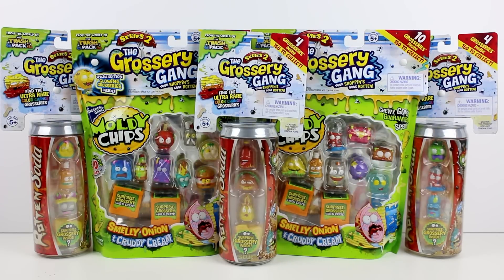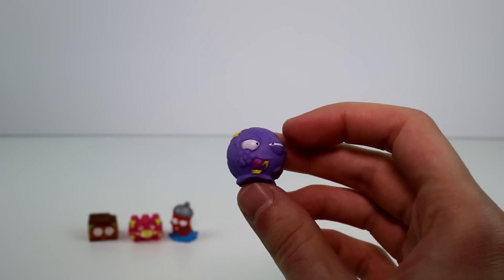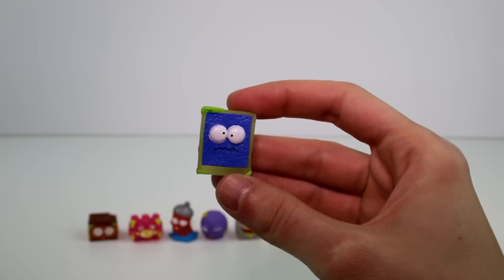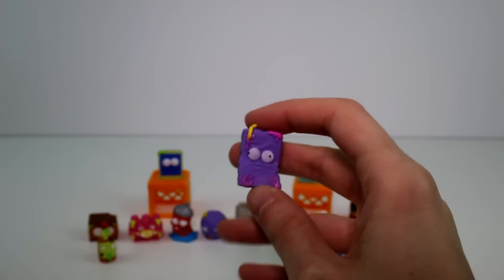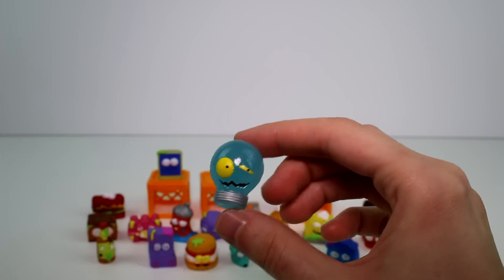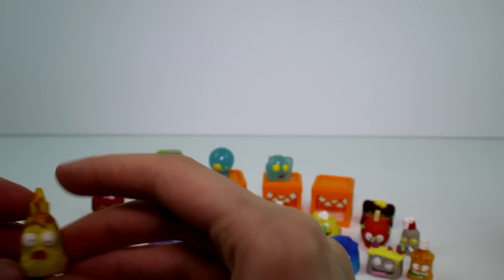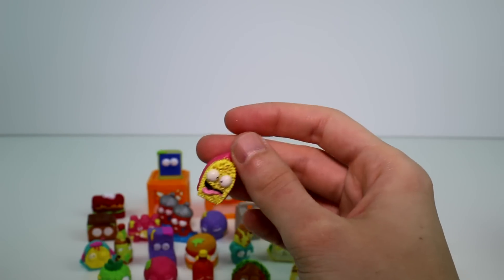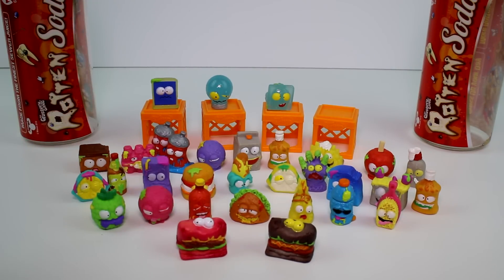The Grossery Gang Series 2 Moldy Chips and Rotten Soda Can Unboxing Toy Review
Today we are going to be unboxing two of the Moldy Chips and three of the Rotten Soda Grossery Gang Series 2 packs!

IMPORTANT!

IMPORTANT!

SOCIAL MEDIA!